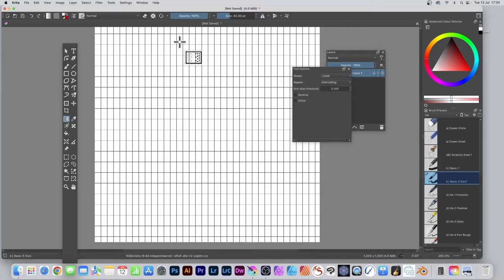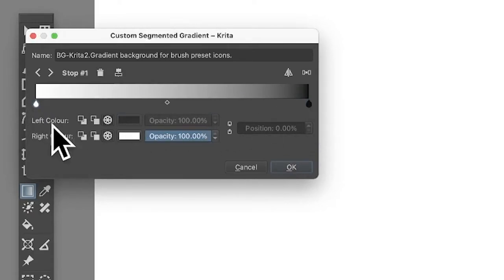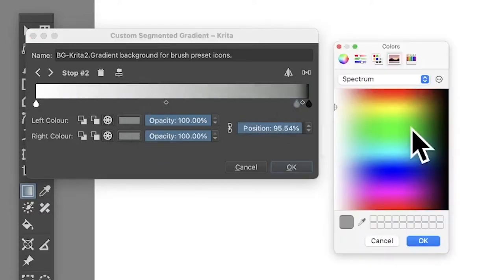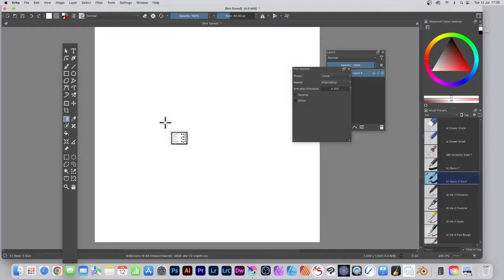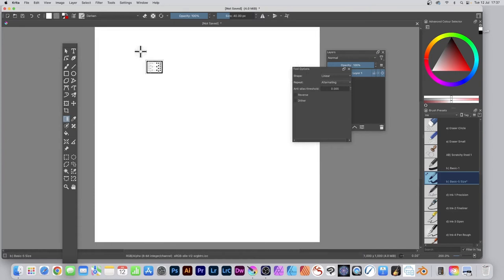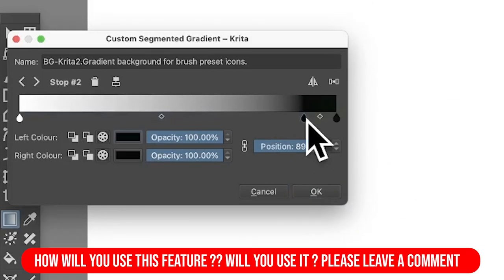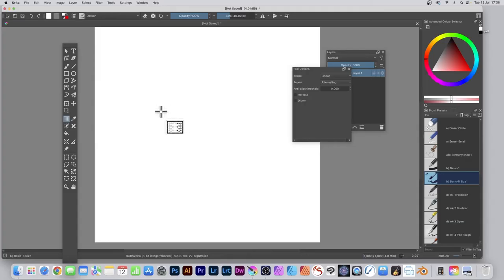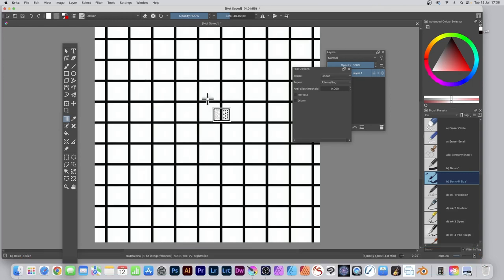KRITA : Awesome GRIDS In Seconds For Your Designs (9)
Krita : How to create a quick grid in Krita